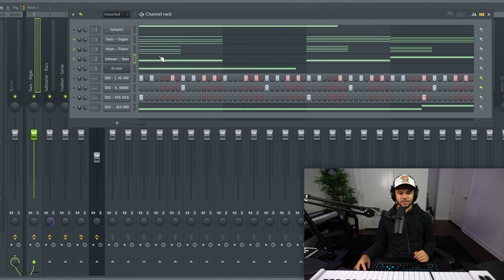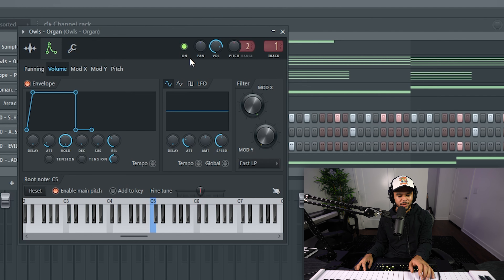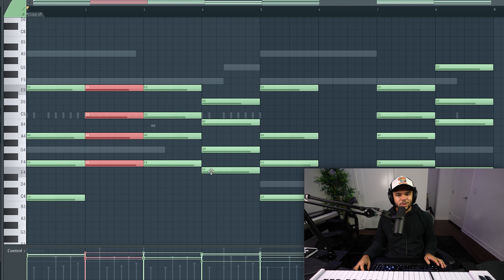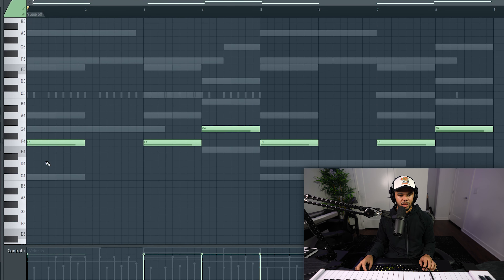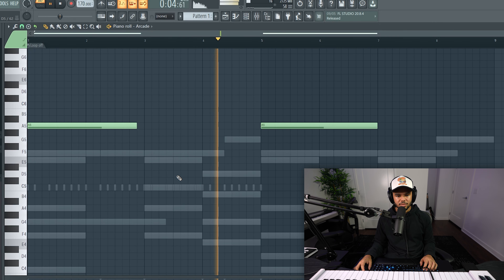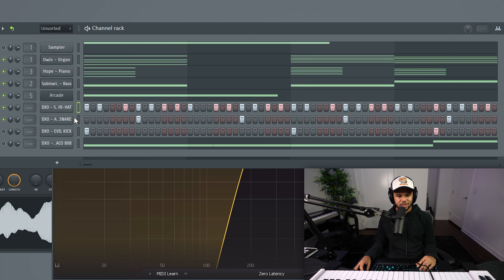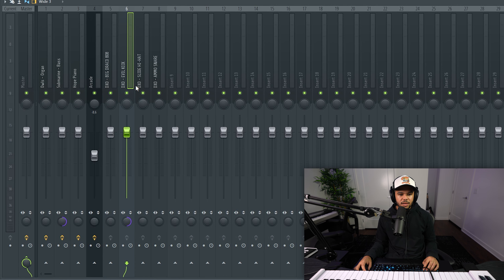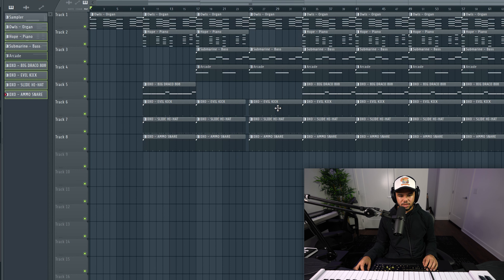How to Make a Drake Type Beat | Drake Tutorial ❤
In todays video I cook up a beat for Drake's new album Certified Lover Boy and provide a tutorial on how to make Drake type of beats in 2021 and 2022.

Special Intro 0:00
Sound selection keys for making drake beats 1:01
Chord progression tips for drake beats 2:06
How to layer sounds for beat making 3:50
Bassline tips for drake beats 4:23
Additional sounds to add to melodies 5:25
Drums sauce for drake type beats 6:14
Make 808 and kick hit harder (simple mixing trick) 8:37
How to arrange beat 9:02